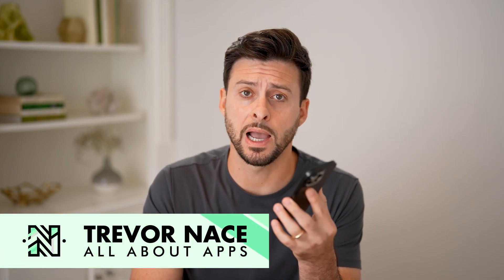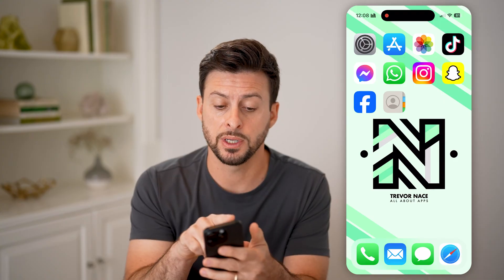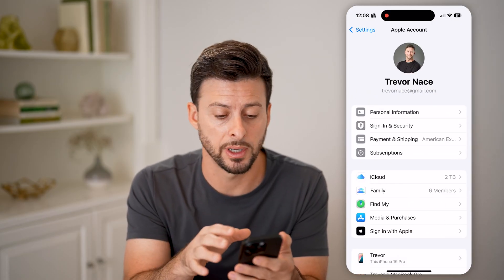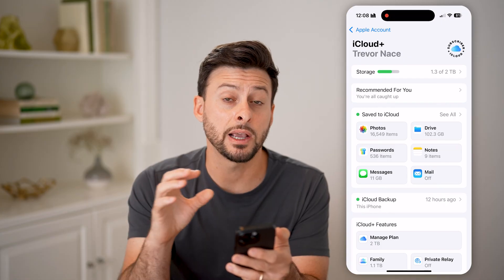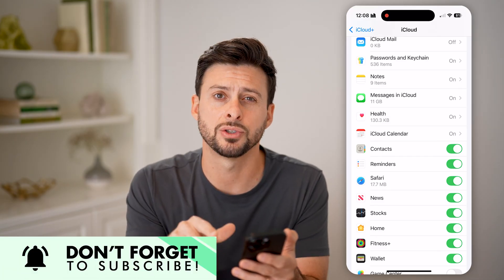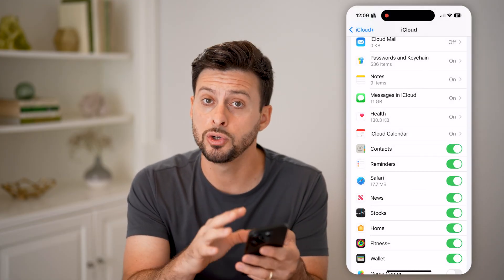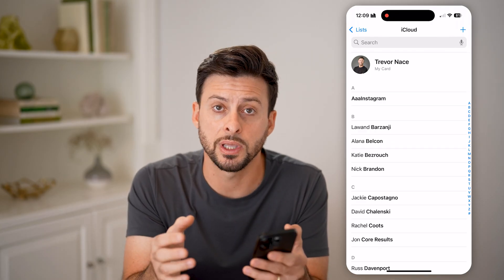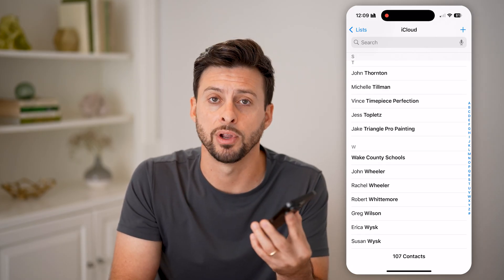How To Import Contacts From iCloud To iPhone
Here's how to import contacts from iCloud into your iPhone so you can add saved external contacts to your device.